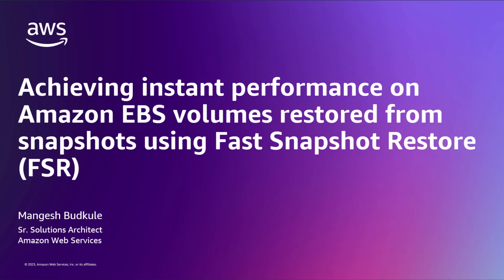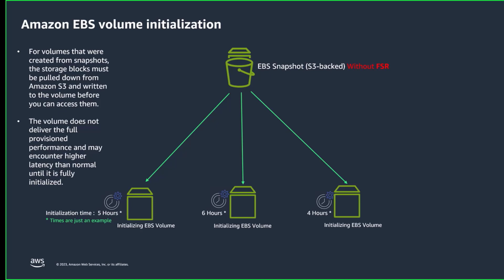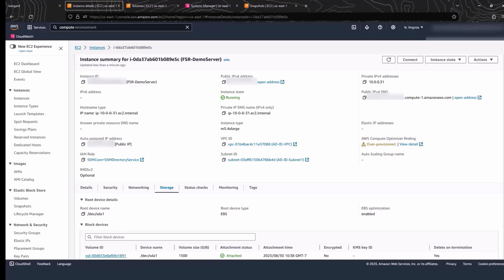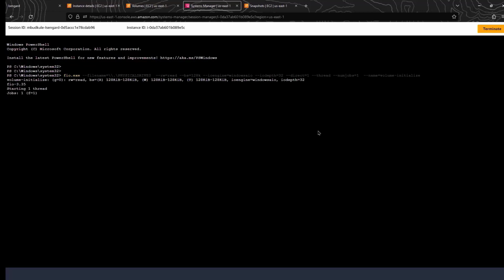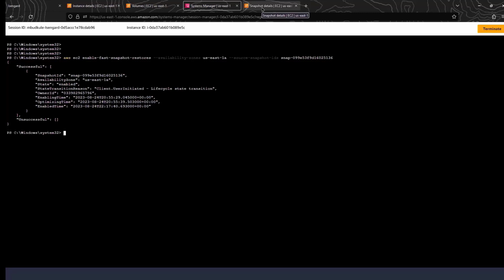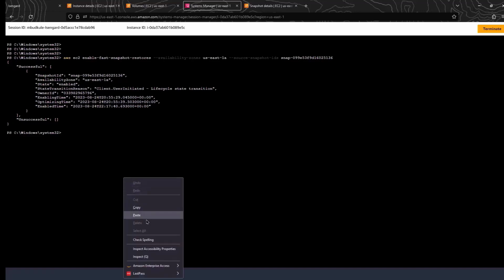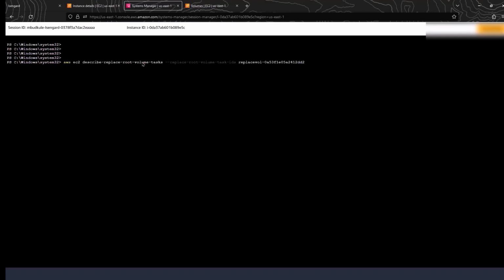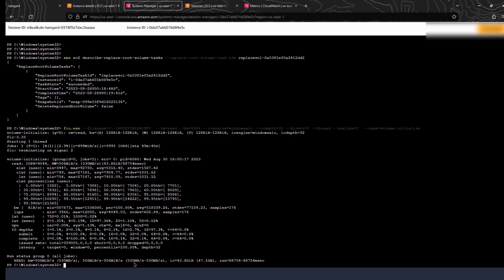Instant performance on Amazon EBS volumes restored from snapshots using Fast Snapshot Restore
Enterprises need to protect their business-critical data against data loss and failures. Amazon EBS snapshots provide a simple and cost-effective mechanism to back up and restore your block data volumes, boot volumes, and on-premises block data. Amazon EBS Fast Snapshot Restore (FSR) enables customers to create new EBS volumes that deliver their maximum performance and do not need to be initialized after restoring from snapshot. This video will provide an overview of FSR and demonstrate how you can enable FSR on your snapshots to achieve instant performance on EBS volumes restored from EBS snapshots.